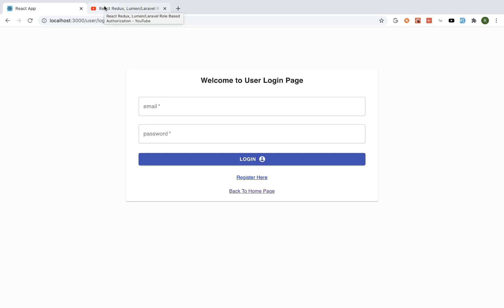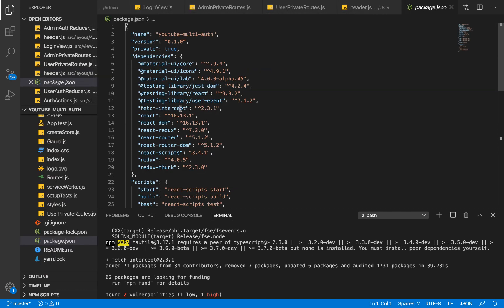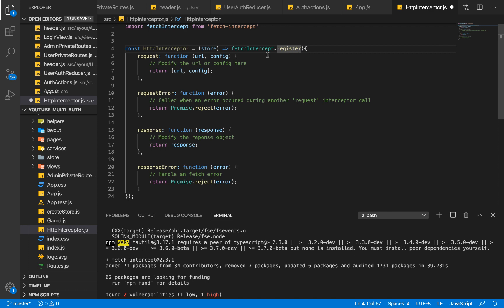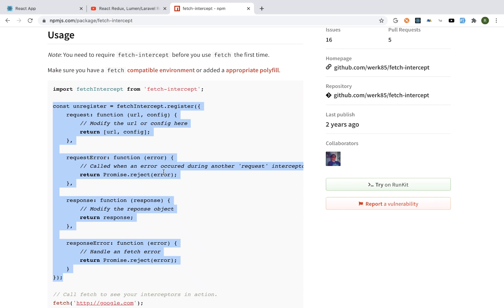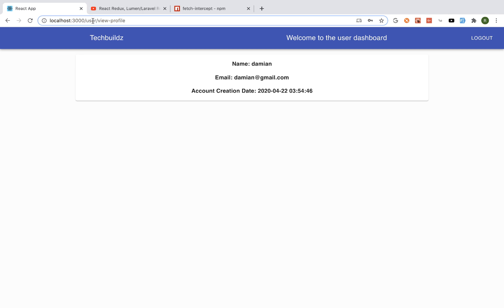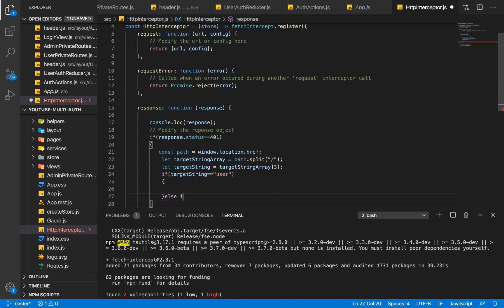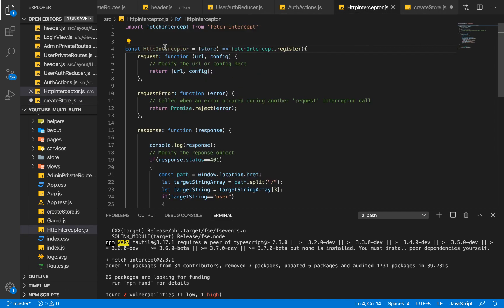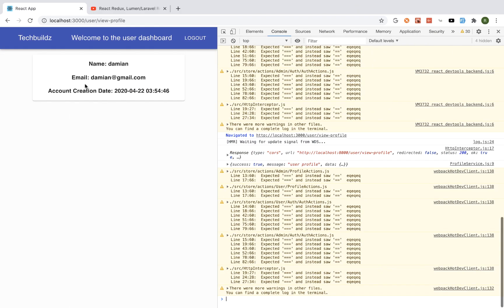Laravel Lumen & React Redux Role Based Authorization-(18)Http Interceptors With Fetch Api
Intercepting Requests and redirecting users once token is expired